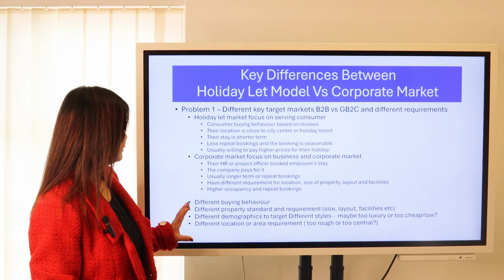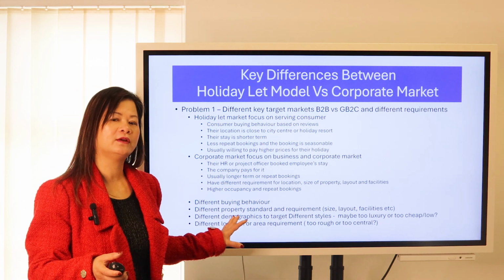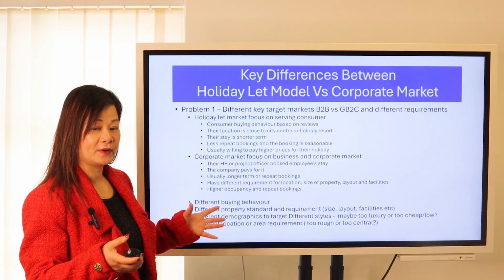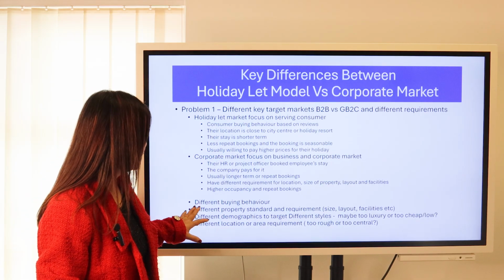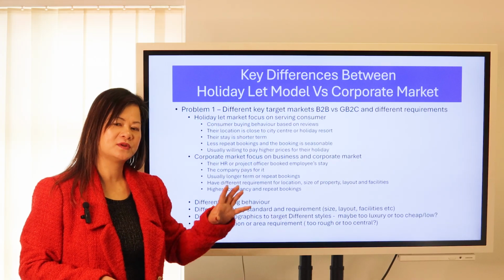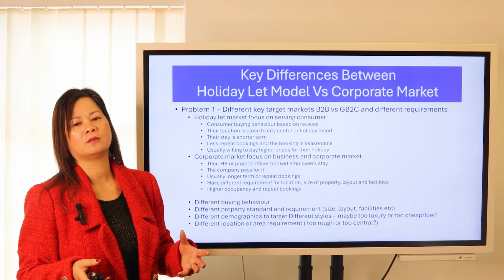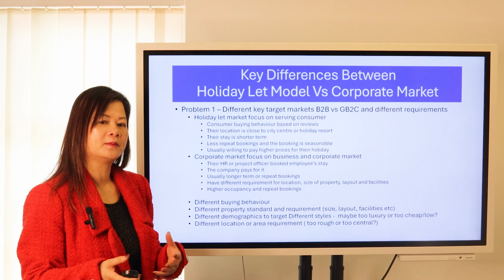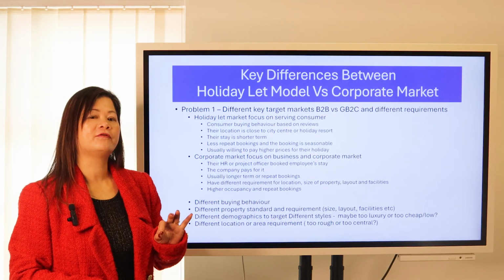Holiday Let Vs Corporate Let Part 1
Do you want to learn the secrets of Serviced Accommodation? With our Smart Corporate Stays Property Cash Flow strategy, we teach you how to grow your Portfolio and gain overwhelming profits.